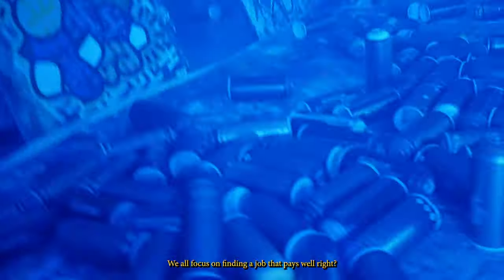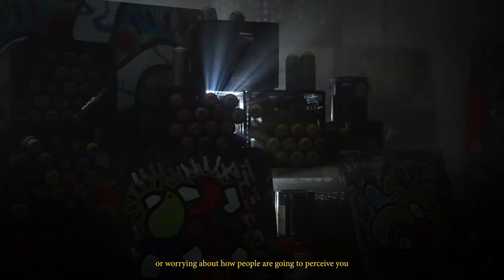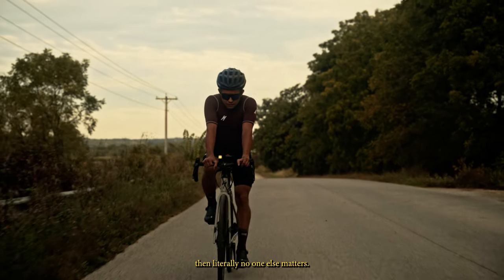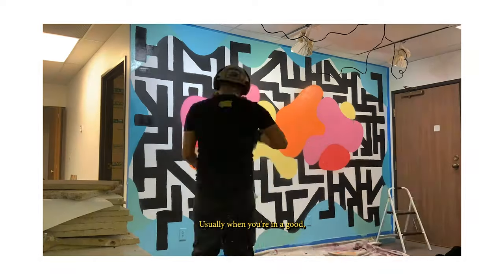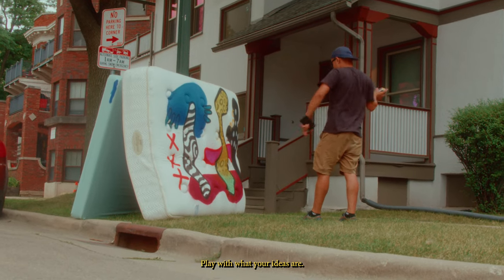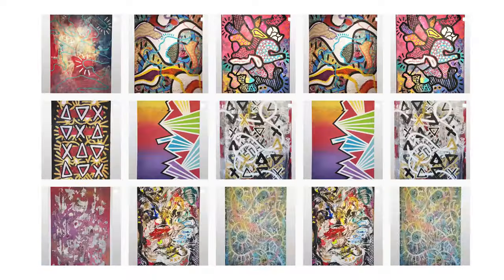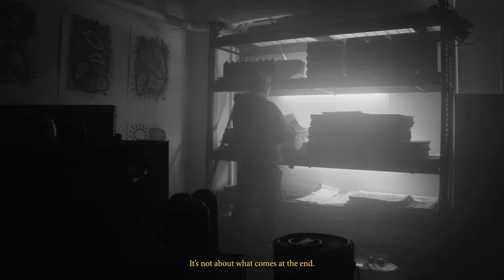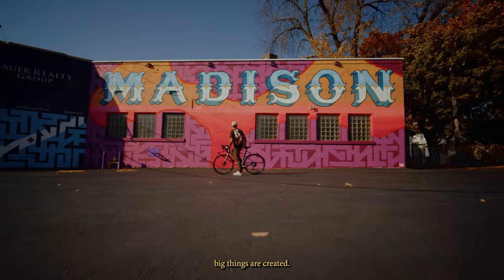Liubov Szwako // Triangulador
A three minute documentary, produced by Ian Tunney & Eric Wang

It showcases a little bit of my day to day and talks about my philosophy when it comes to living life.

From murals to fine paintings, from mattresses to riding my bike all over. A little glimpse of what it's like to be me.

I'm extremely grateful for everyone involved, Logan, Chris, Tony, and the many more that were behind the scenes at one point or another.

I'm blessed to be able to do what I love. Hopefully, this serves as inspiration and you find what ignites your fire and that you get to fuel that motherf*ckr.